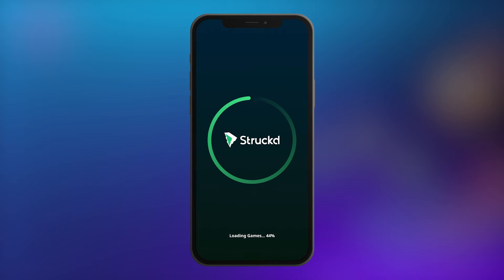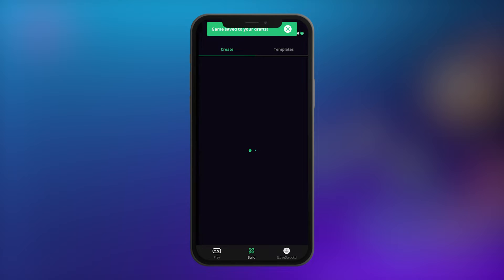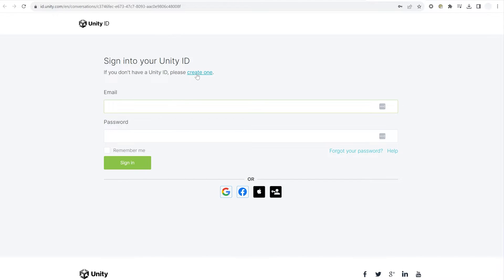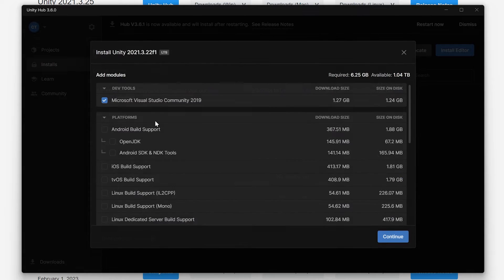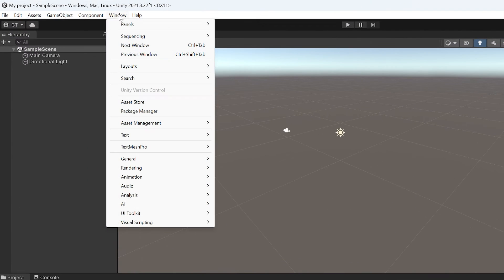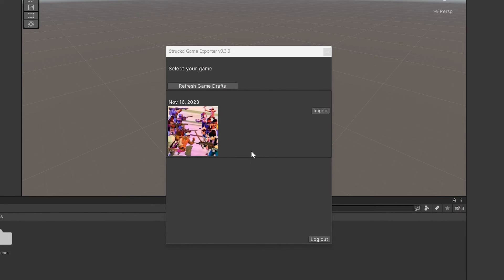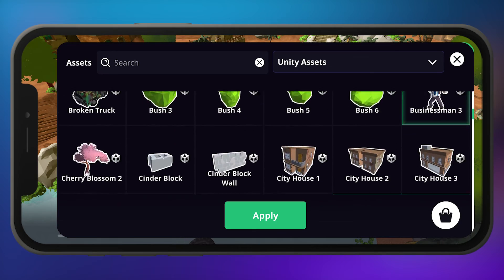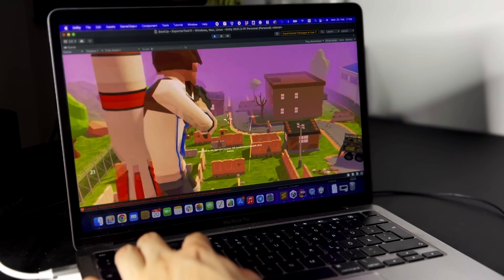How to use the Struckd Game Exporter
Here's how to use the Struckd Game Exporter, which allows you to export your Struckd games into the Unity Editor.

Timestamps:
[0:00] Intro
[00:05] Log in to Struckd
[00:30] Download the Game Exporter
[00:42] Download & Install Unity
[01:15] Create New Project
[01:29] Add the Game Exporter
[01:46] Import Struckd Games
[02:25] Import Other Games